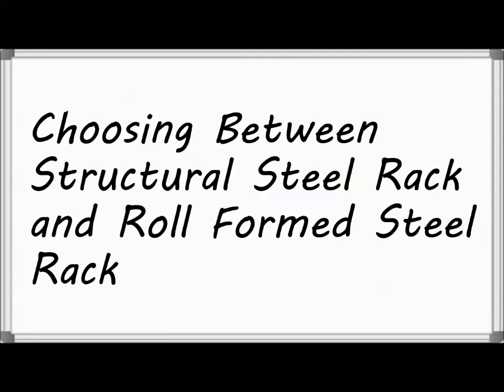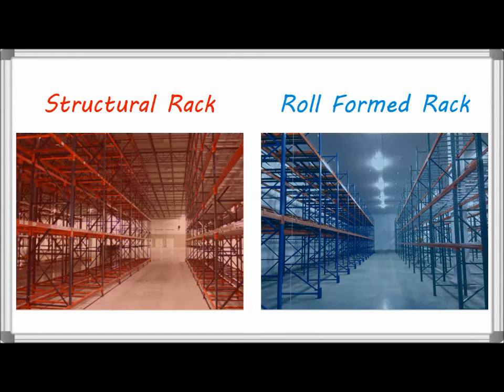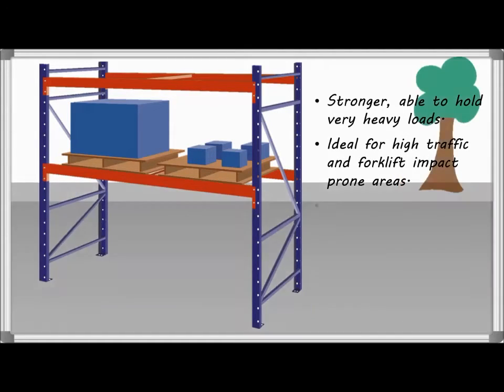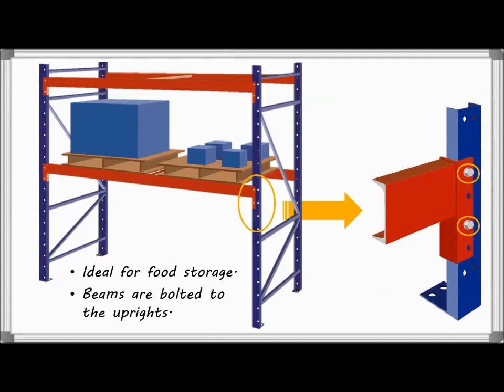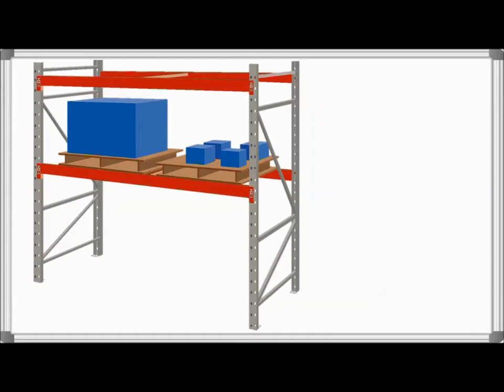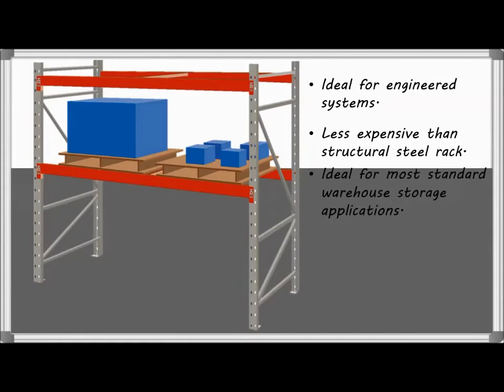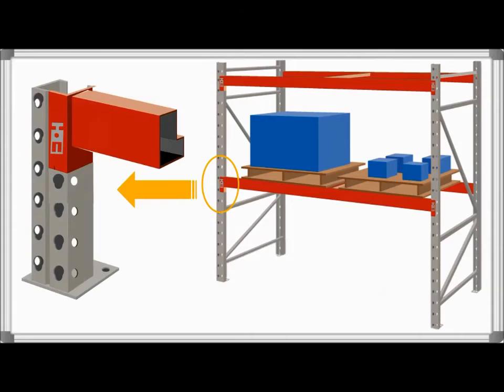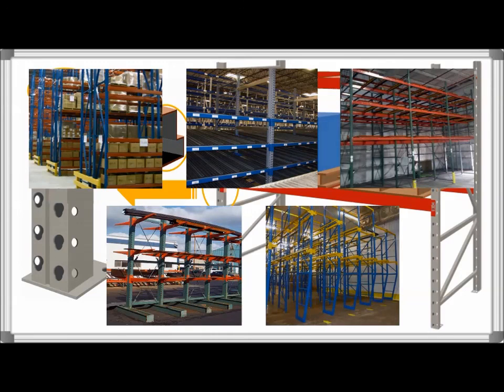Differences Between Structural Rack and Roll Formed Rack | Total Warehouse Tutorials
Pallet rack is available in both structural and roll-formed steel. In this tutorial you’ll learn the differences of each including how they are constructed and ideal uses.